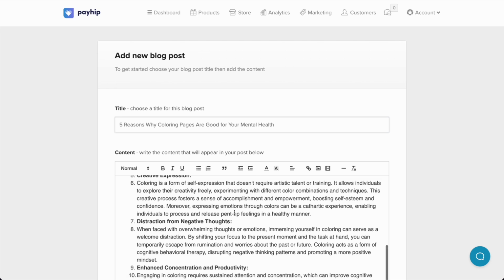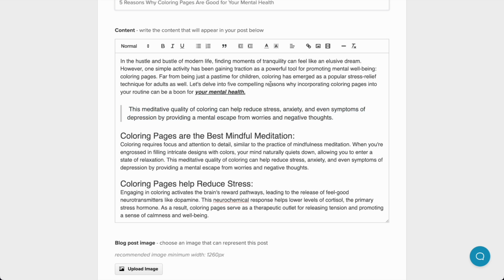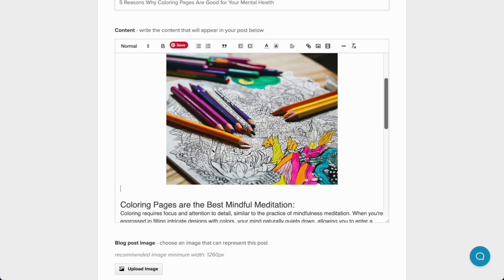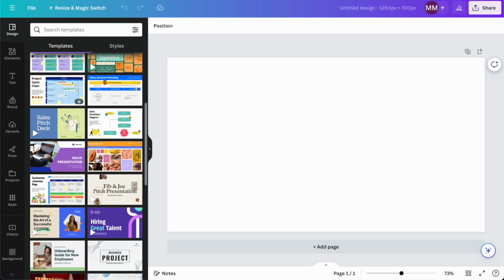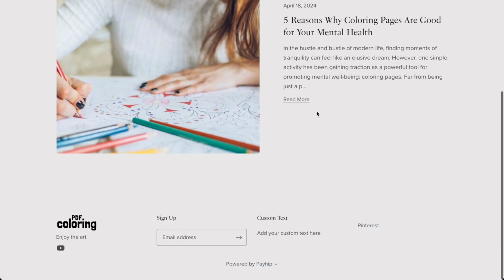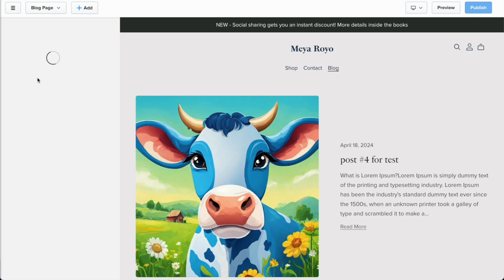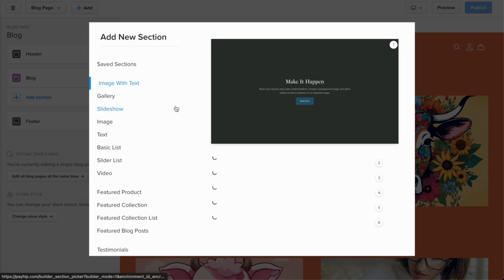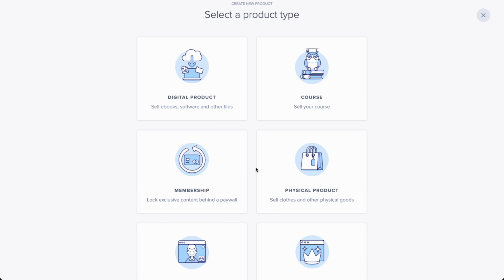How to Blog using Payhip - Start a Blog for FREE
In today’s video we are talking about the Payhip blogging option- how to set up your blog on Payhip, how to add a blog post, limitations in writing the blog post compared to other platforms, as well as the main issue- the categories!

~ COMMUNITY DISCOUNTS ~

💟 GET REPPER - the BEST pattern design tool in the world!